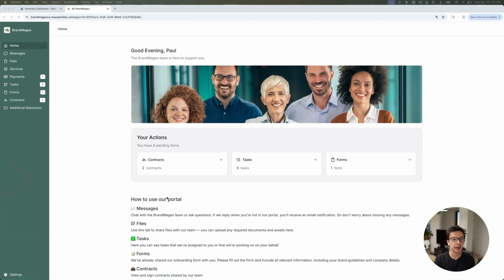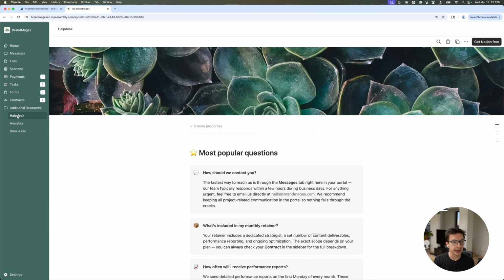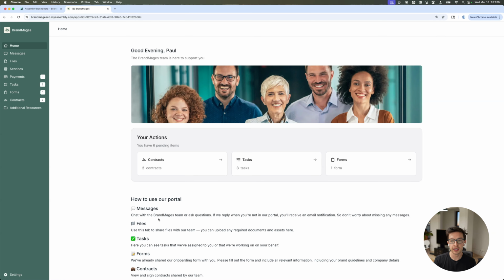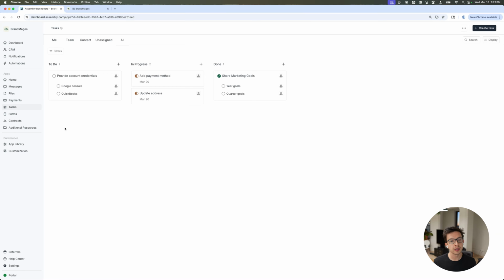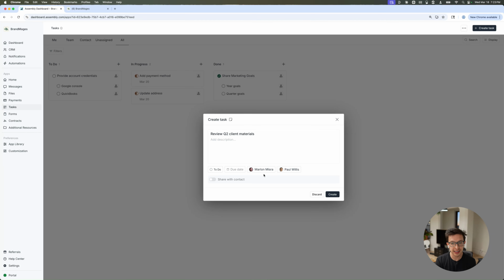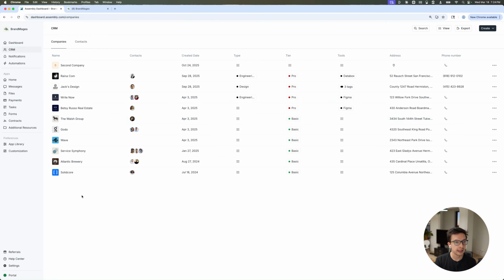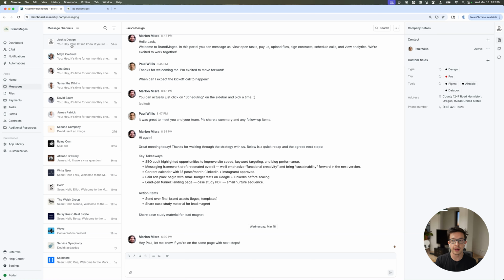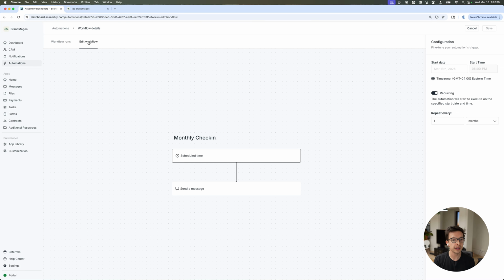Meet Assembly 2.0 | Modern Client Portal Software & CRM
Watch a demo of the new features launching today for Assembly, the most modern customizable client relationship platform with all-in-one features: client portal, messaging, payments, and more.